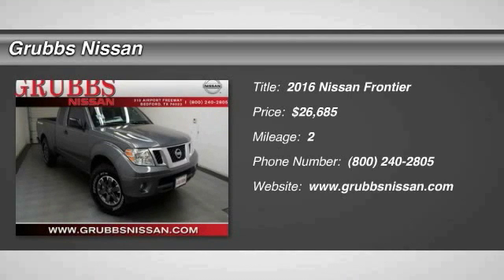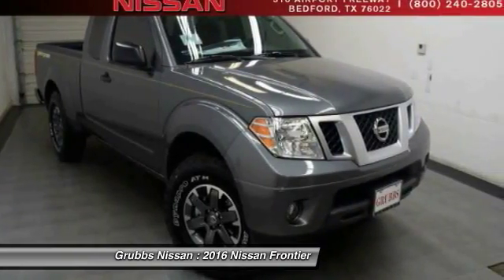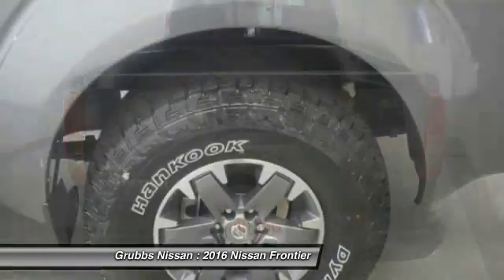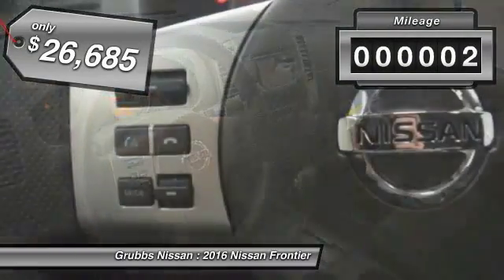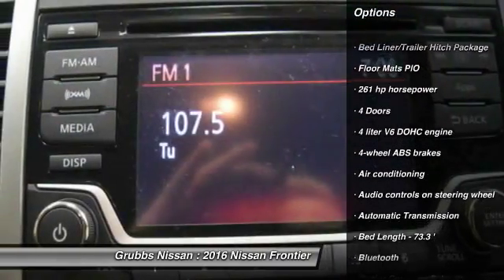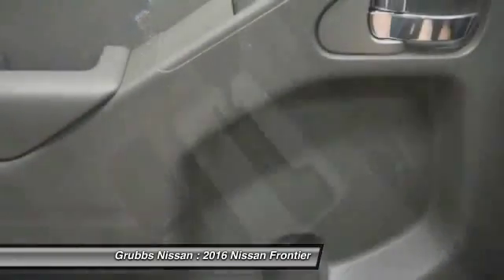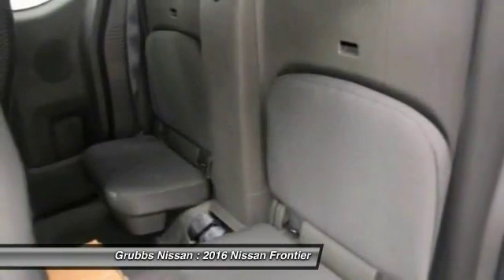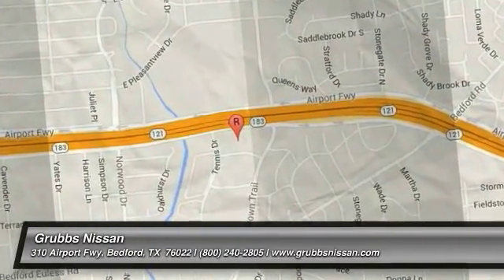2016 Nissan Frontier Bedford, Fort Worth, Dallas, Arlington, Hurst TX N18282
2016 Nissan Frontier Desert Runner

Grubbs Nissan
310 Airport Fwy